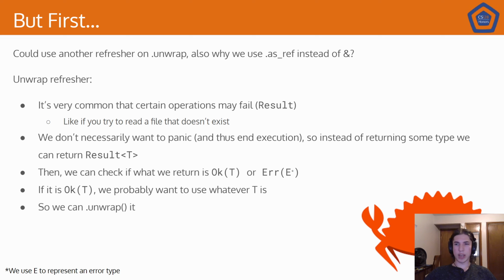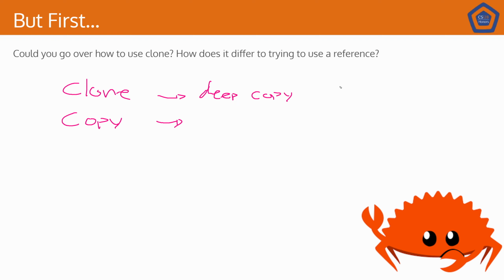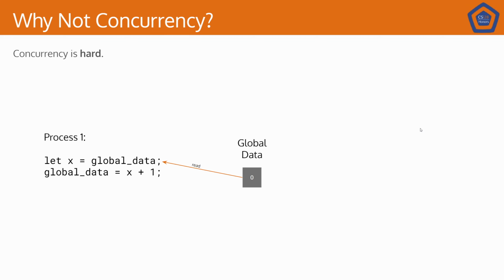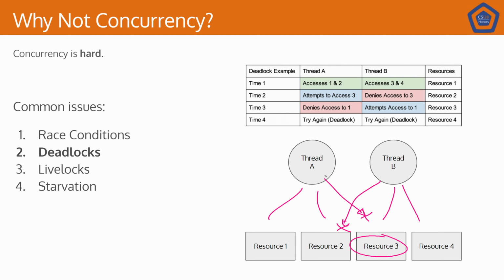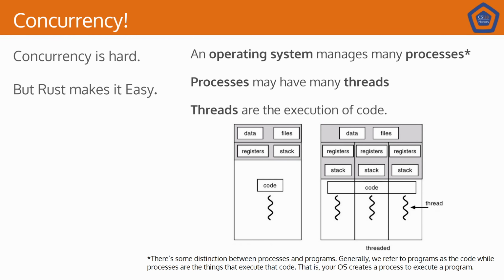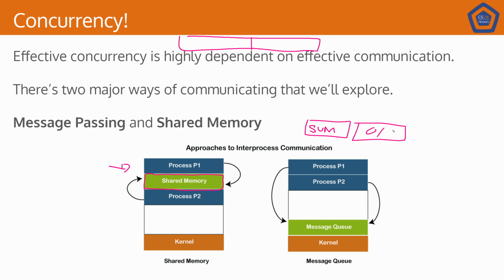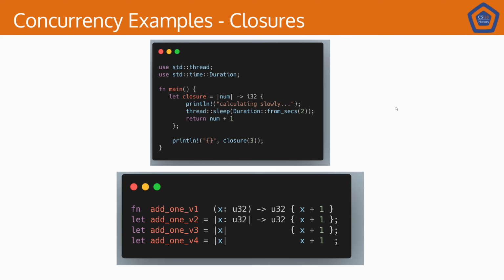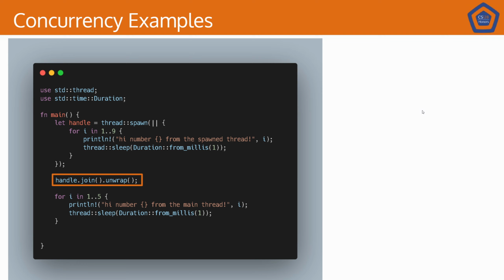Parallelism and Concurrency in Rust - CS128 Honors Lesson 11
This lecture discusses parallelism and concurrency, and how they relate to the Rust programming language.

The person talking is William Eustis.